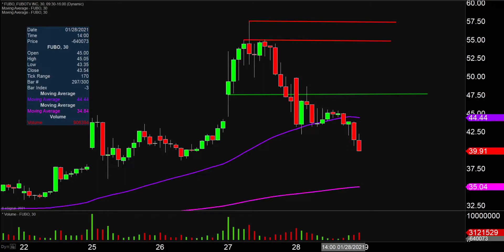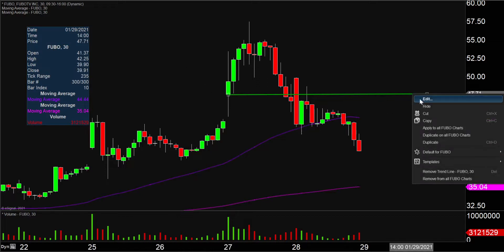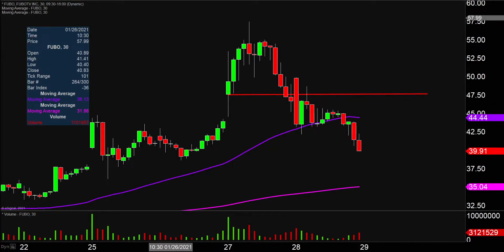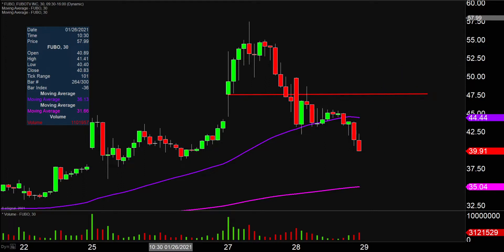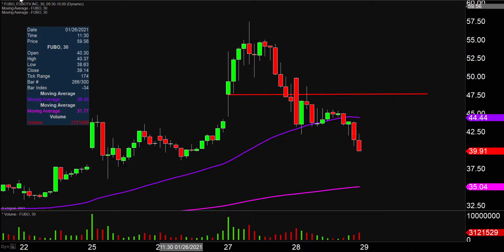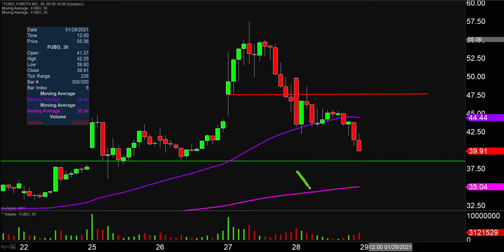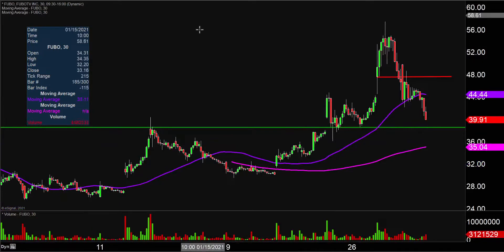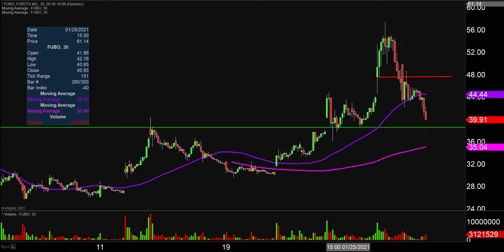fuboTV Inc. - FUBO Stock Chart Technical Analysis for 01-28-2021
Learn how to read stock charts and identify technical patterns as ClayTrader does a quick stock chart review on fuboTV Inc. (FUBO).